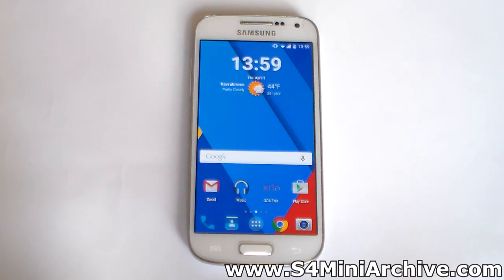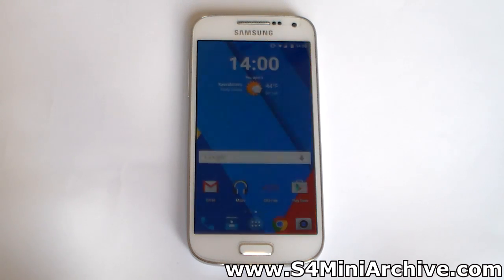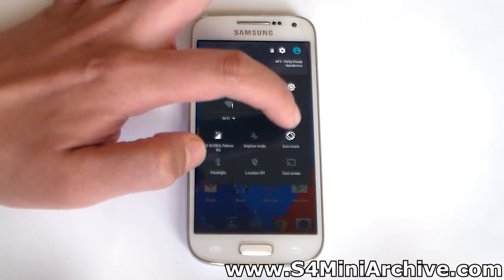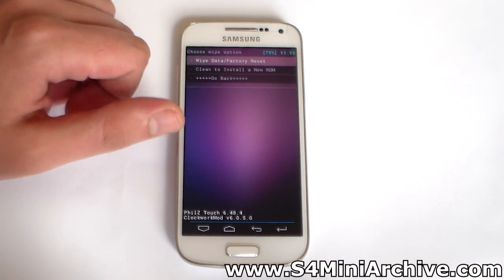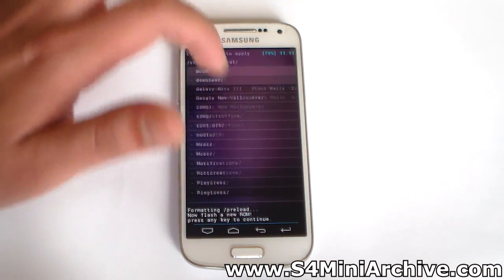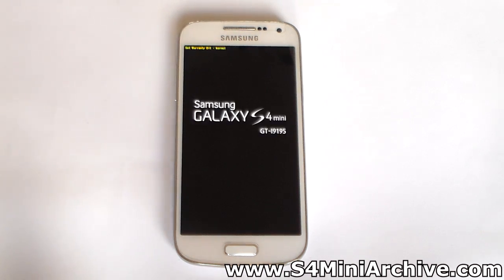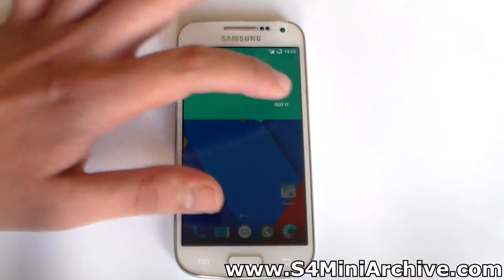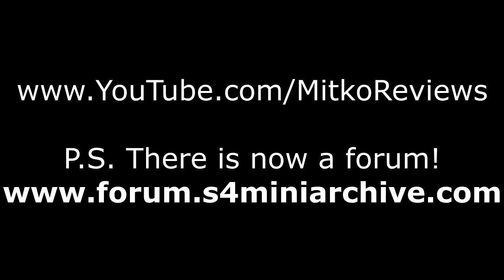How to install Android 5.1 (CM12.1) on Galaxy S4 mini